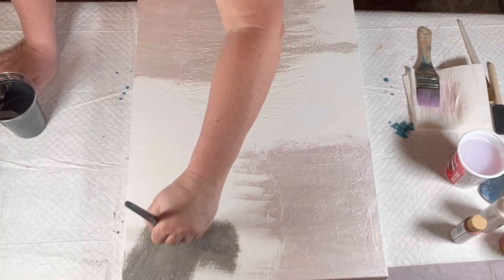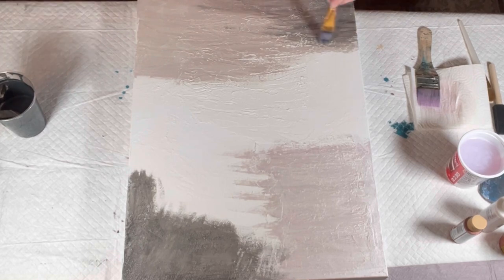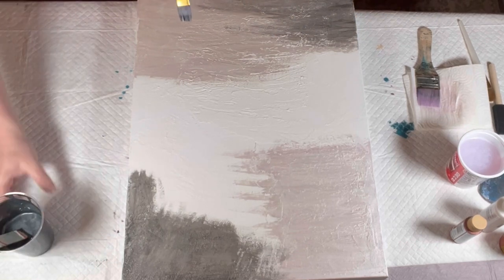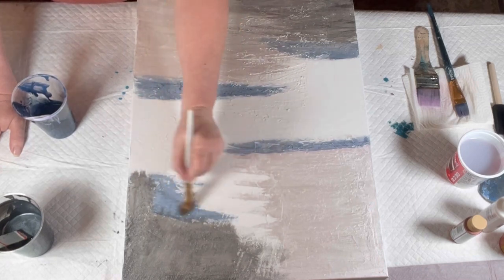“Between the Gray Matter” Acrylic on textured canvas. ~ Friday with Friends~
Welcome to Friday with Friends. We are so glad you are here!

I greatly appreciate your subscriptions to my channel. If you’re enjoying my content, here’s another way in which you can support me in keeping content coming:

Again, thank you for joining tonight’s premiere train Friday With Friends!  Love to all!  ❤️
~ jwitty ~